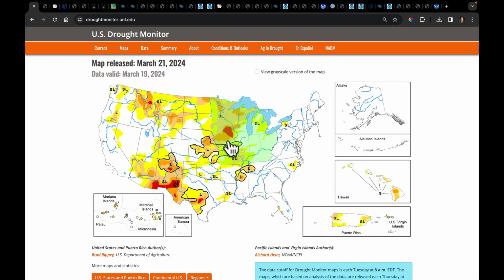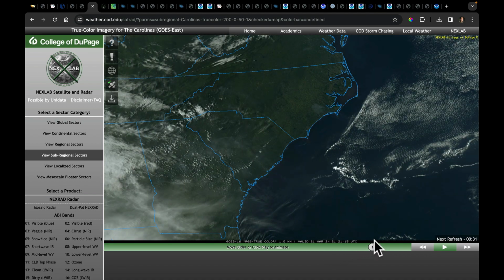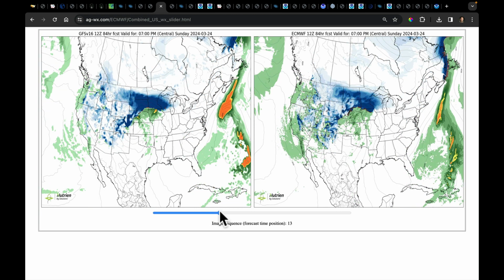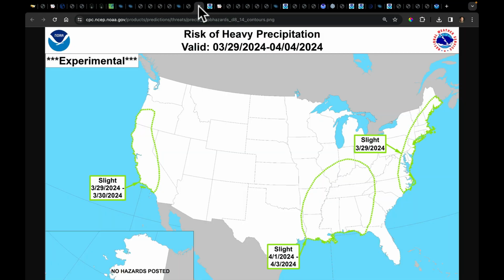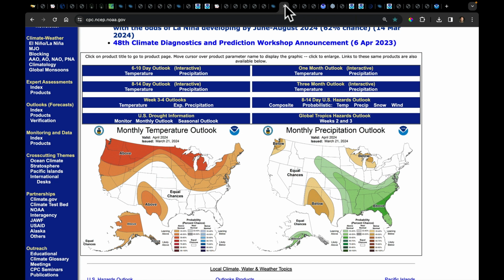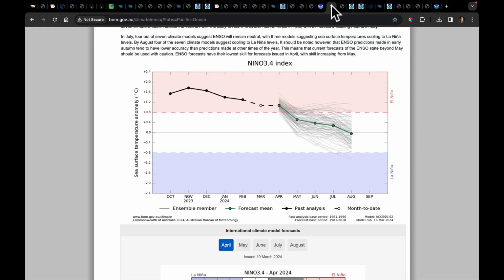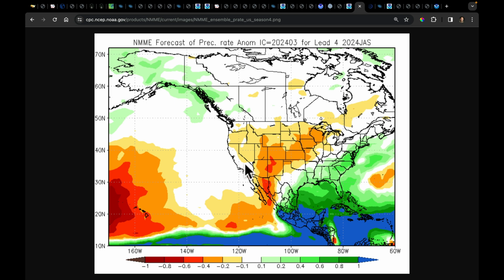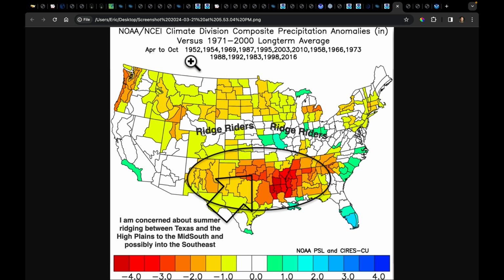AgWeather Update 3 22 2024 NC